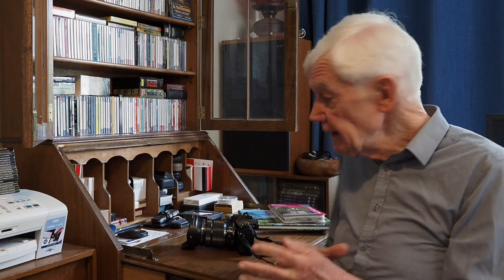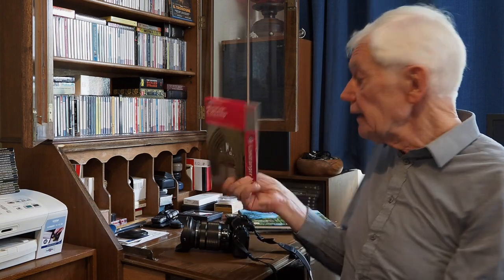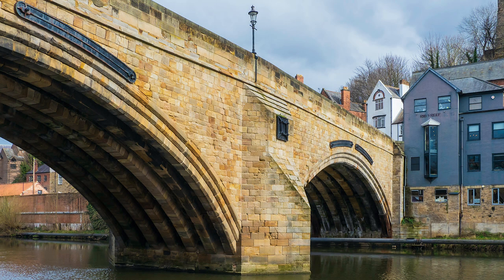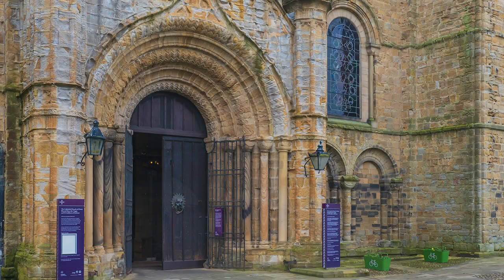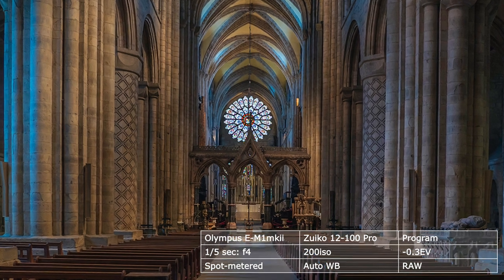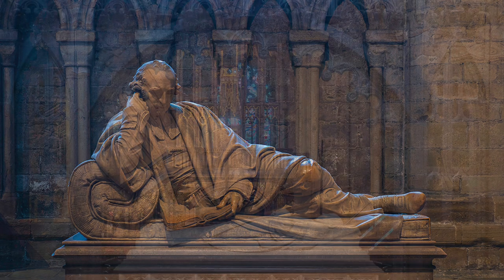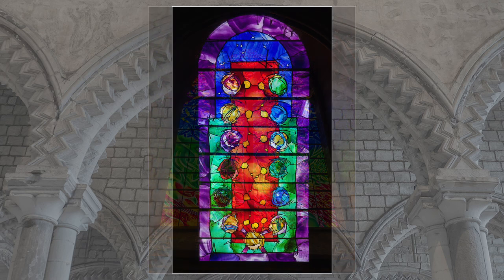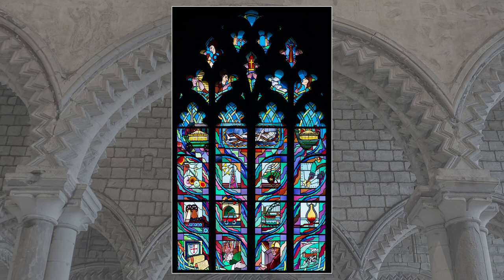Welcome to Tour-de-Forss Productions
Introduction to the YouTube Channel of Derek Forss.